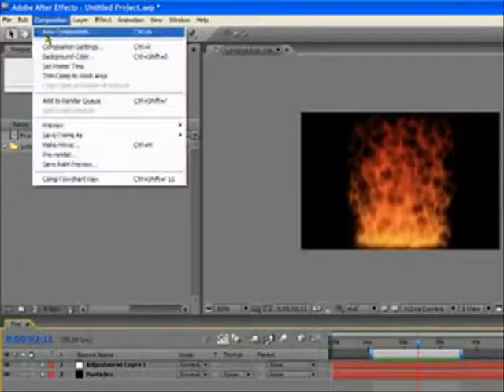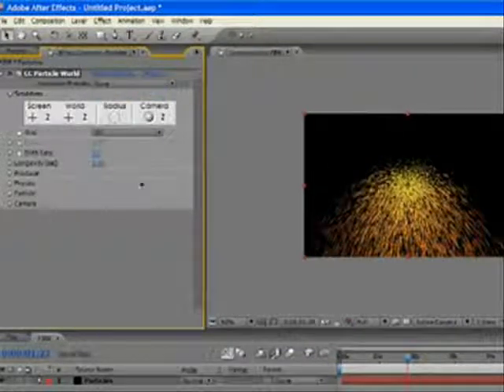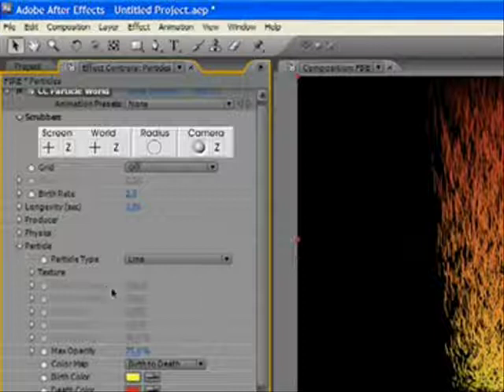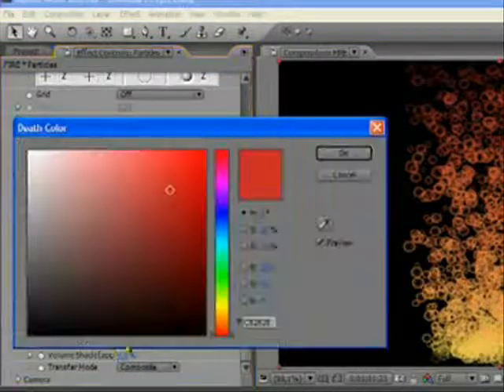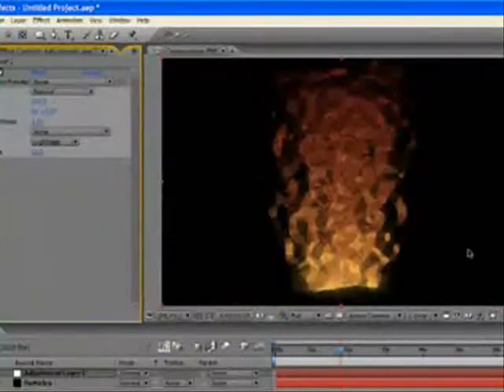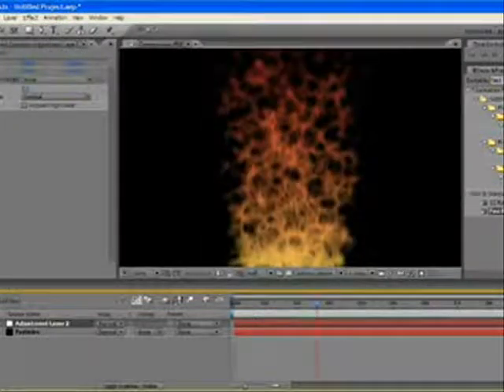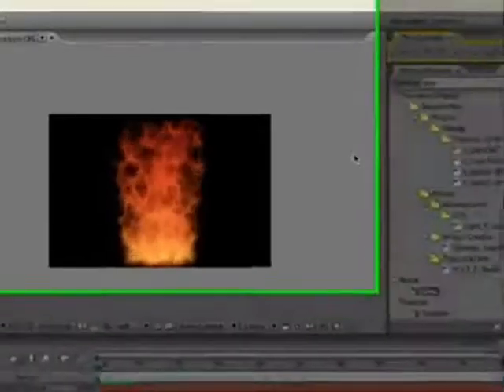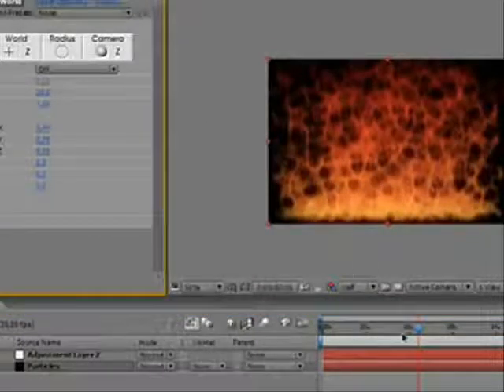tutorial how to make fire in after effects